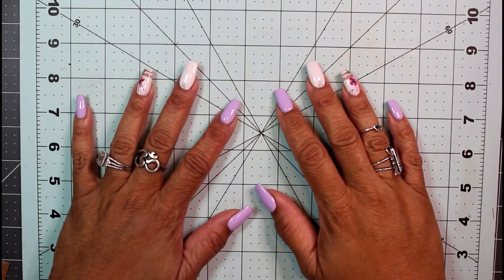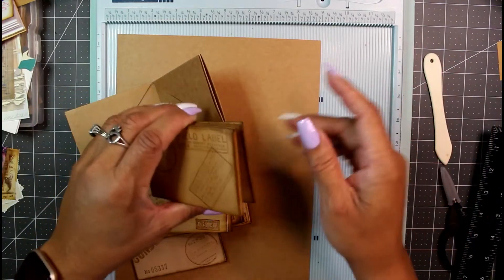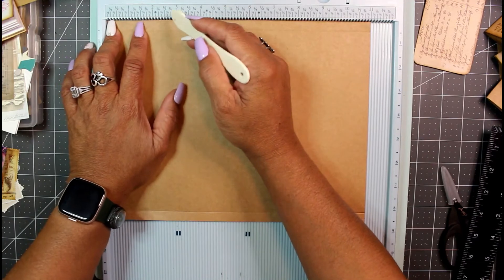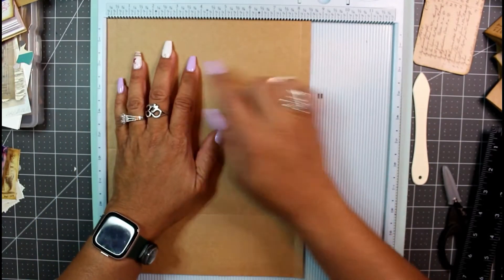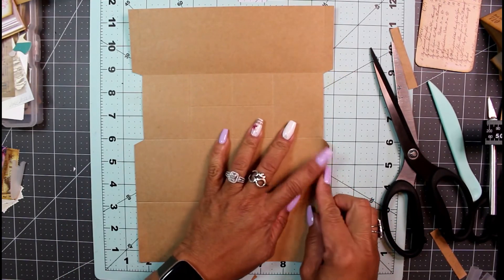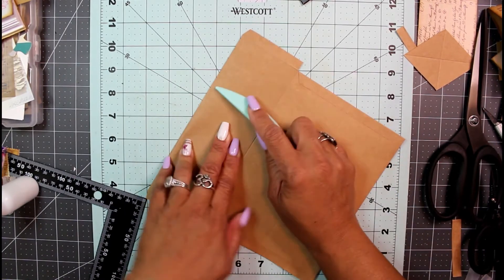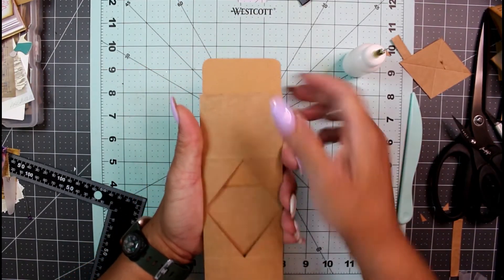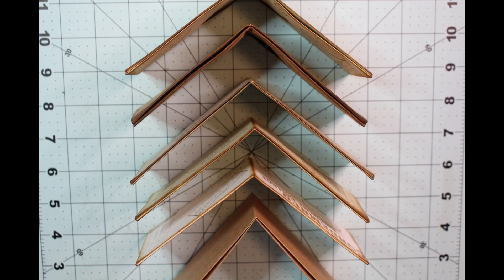Stress-free Saturday - 6 Pocket Wallet from one 8 1/2x11 Paper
Hey guys, welcome to another Stress-Free Saturday. Today I'm just making some on page wonders with an 8-1/2 x 11 sheet of paper. You don’t want to miss this.

👍💕Your contributions really helps my channel to grow and lets YouTube find me a little easier. ❤️😊

Thank you Five Minute Crafts